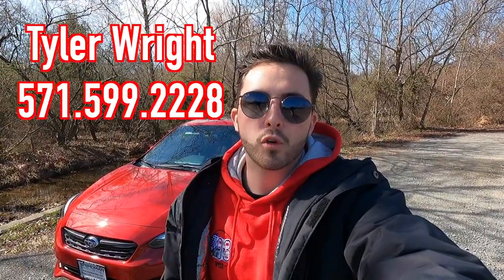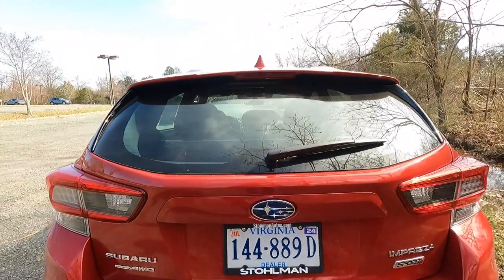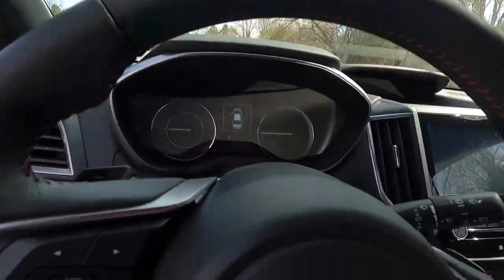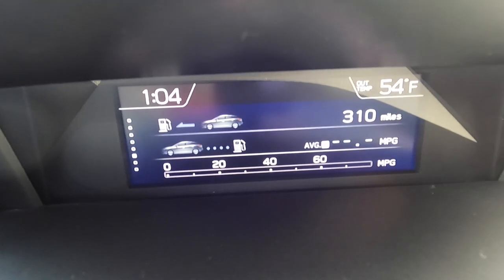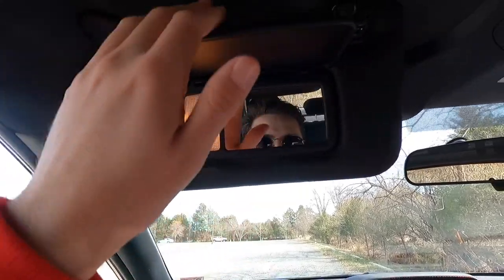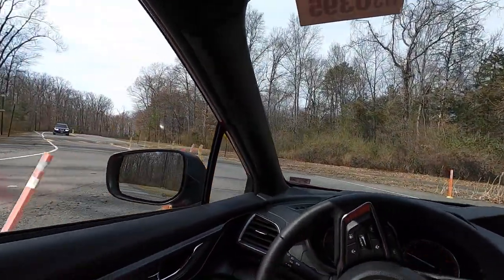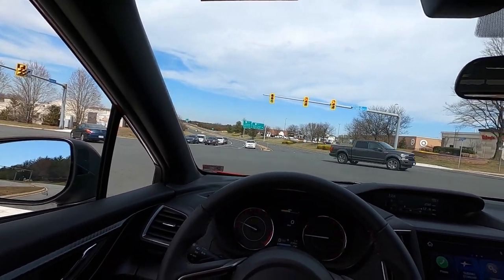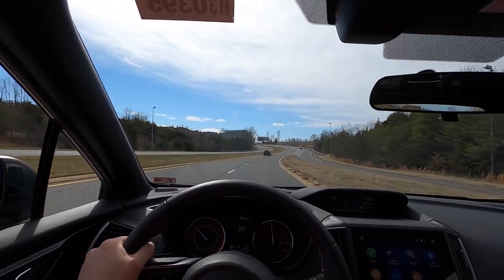2023 Subaru Impreza Sport - REVIEW and POV DRIVE - Is This A Good Buy?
In this video, I review the 2023 Subaru Impreza Sport Hatchback. With the new 2024 Impreza's being released to dealer lots any day now, I wanted to do a review of a 2023 so that when the 24's come out I can compare the 2. With that said, in the next few months, you may be able to find a smoking deal on a 2023 Impreza due to the new body coming out.. Overall I was pleased with the Sport as it handled very well. Is it the right vehicle for you? Watch this video and decide that for yourself..

Stohlman Sterling Subaru
Tyler Wright
21736 Auto World Circle
Sterling, Virginia 20166